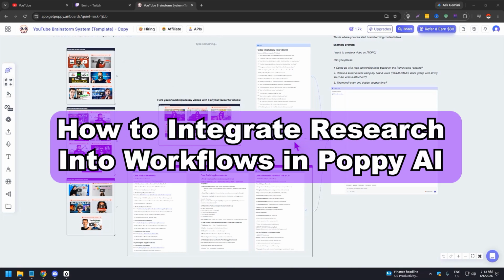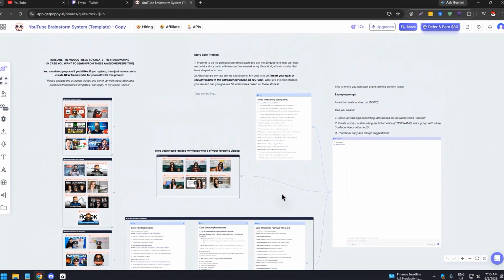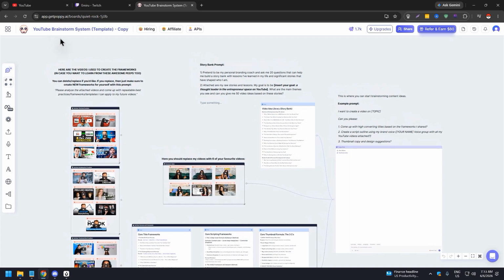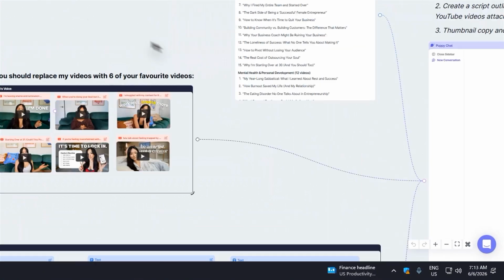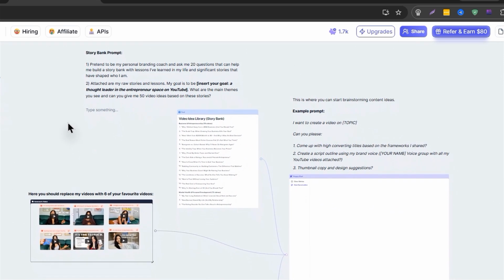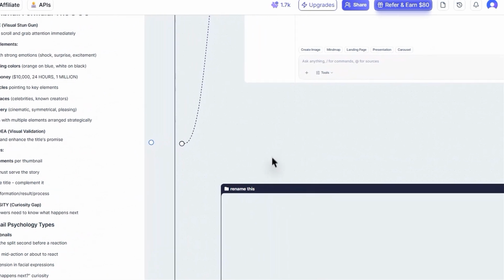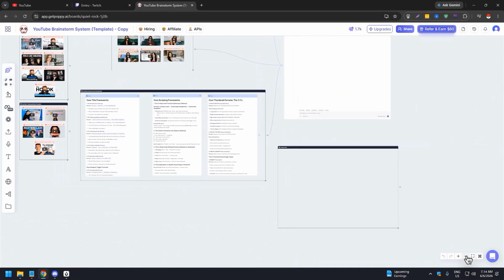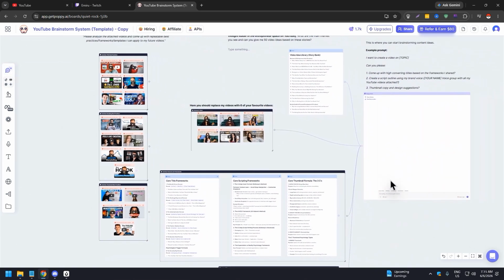How To Integrate Research Into Workflows In Poppy AI (Full Guide)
In this tutorial, you will learn how to seamlessly integrate your research data into your daily workflows using Poppy AI. We cover the specific steps to connect your sources, organize findings, and automate your productivity cycle.

Key topics covered:
- Connecting external research sources to Poppy AI
- Mapping research data to specific workflow stages
- Automating insights within the workspace
- Optimizing your research-to-task pipeline